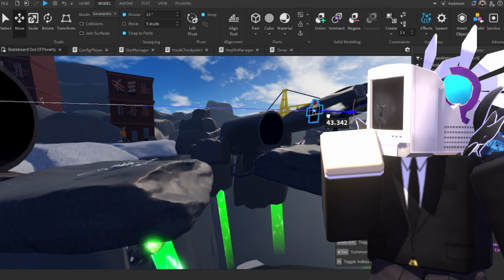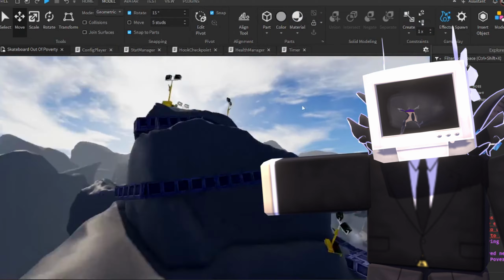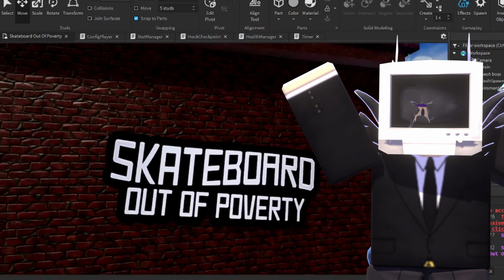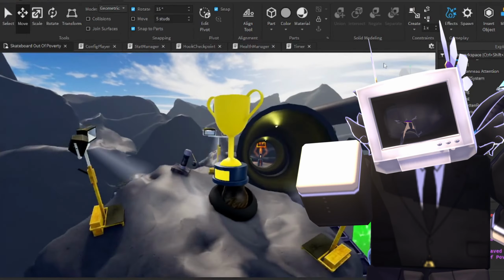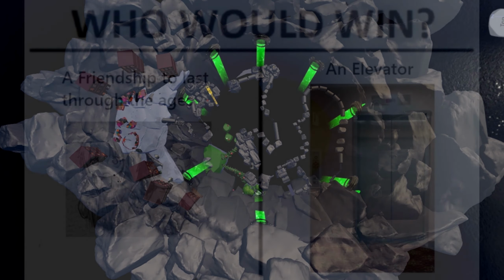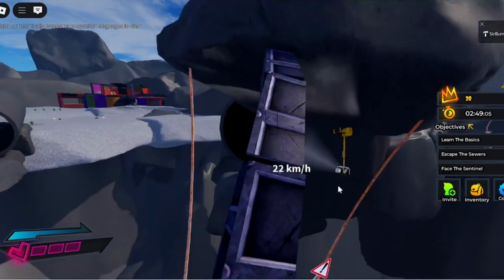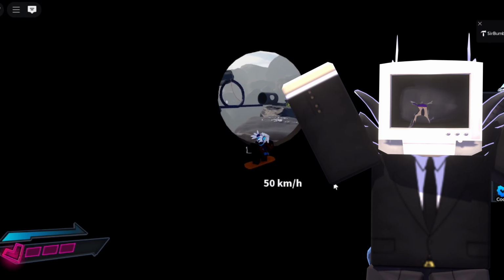Breaking out of ROBLOX game development HELL | Skateboard Out Of Poverty Devlog 0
This is my first proper devlog type video. I'm by no means an editor so I apologies if it kinda sucks, I hope I can get better with time!

My goal is to get atleast a few hundred views, just so there are some eyes on my projects. 😄

Here's the group for the game if you want

My friends Intikus' Spotify, their work really motivates me to keep going!

cuboidd - Minecraft Detour Mod OST - @humanoidproduct
emptyshell.ctrg - Minecraft Detour Mod OST - @humanoidproduct

Feel the Rhythm - Brutal Orchestra OST - @TaliabobMair
Give a Man a Fish - Brutal Orchestra OST - @TaliabobMair

0:00 Bumby Wakes Up
0:45 Intro
1:27 Failures
2:26 Building
4:04 Hato + Rant
5:15 Design
6:37 Intikus, HIIII POOKIE :3c
7:17 Outro